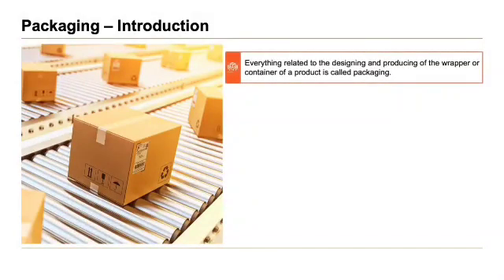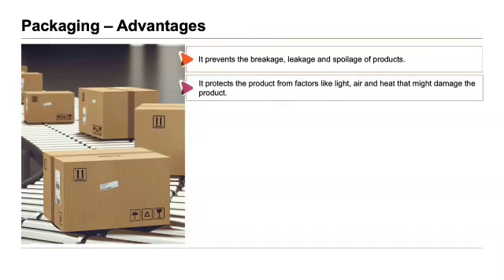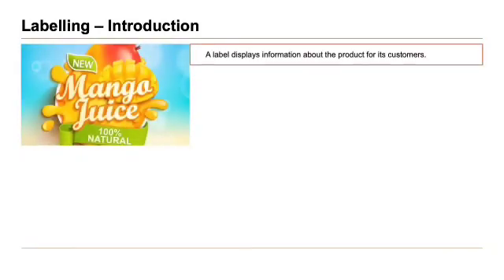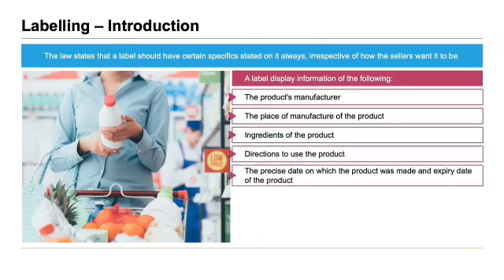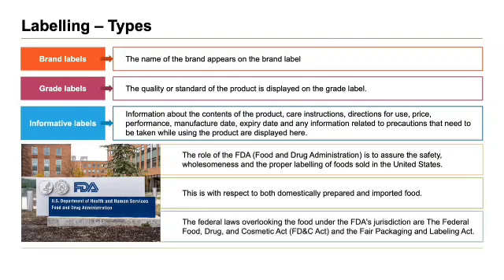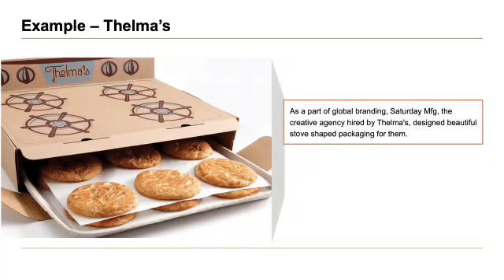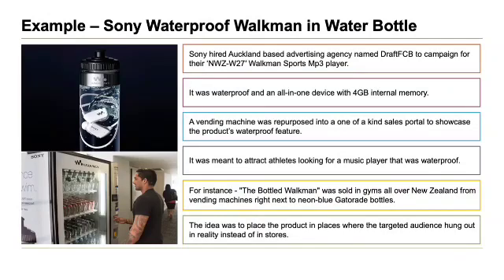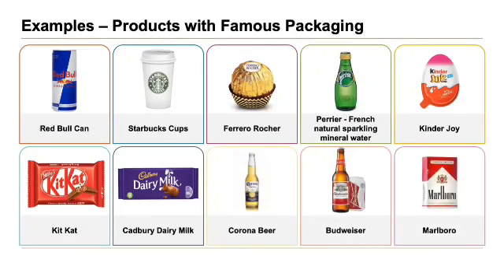Packaging and Labeling